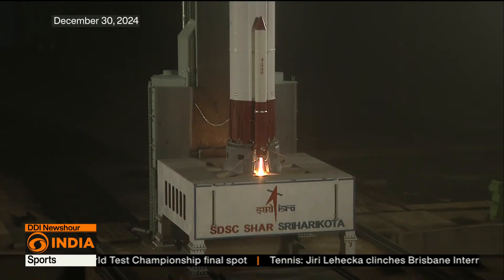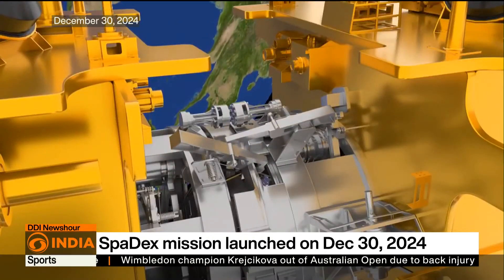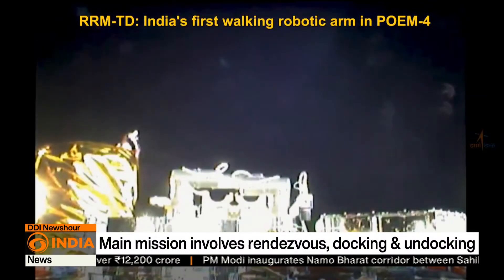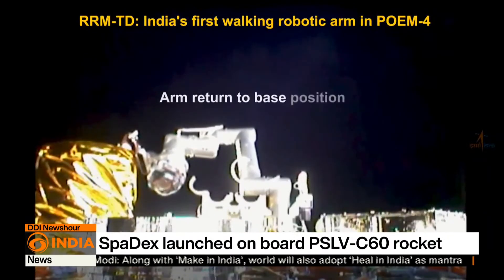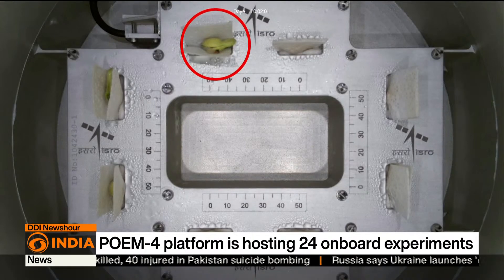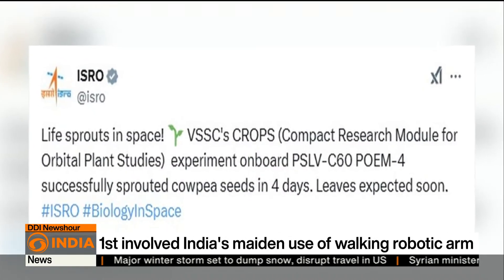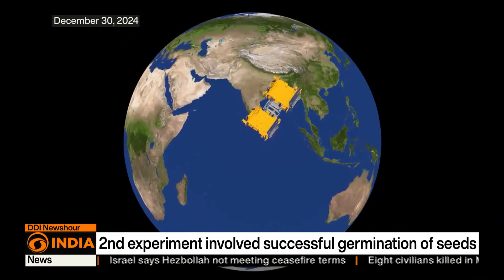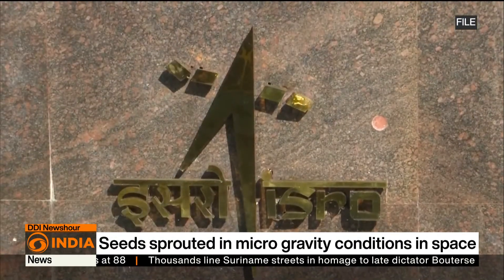ISRO's SpaDex spacecraft on path to dock in space | DD India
ISRO's Spadex mission, launched at the end of last year, is set to attempt the docking of two spacecraft in space, a milestone in India's space program. Before the docking attempt, ISRO has already achieved significant success, including the deployment of a relocatable robotic arm and the germination of seeds in microgravity. These experiments are India's first in these areas, with the robotic arm capable of targeting specific points in space.

DD India is India’s 24x7 international news channel from the stable of the country’s Public Service Broadcaster, Prasar Bharati.  Launched in 2021, DD India has made a name for itself to deliver balanced, fair and accurate news from India and around the world. Apart from daily news bulletins tracking the developments around the world, DD India airs major events of national importance, analysis of current events and informative discussions. DD India offers fresh perspective on India's engagements with countries across the globe with interviews of global leaders apart from who's who of industry, academia and tech sectors. DD India's rich repertoire includes primetime bulletins like NewsNight, World Today, Express News, Mid-day Prime among others.